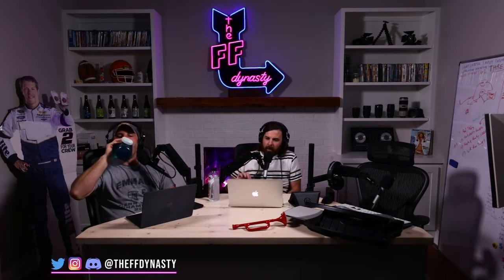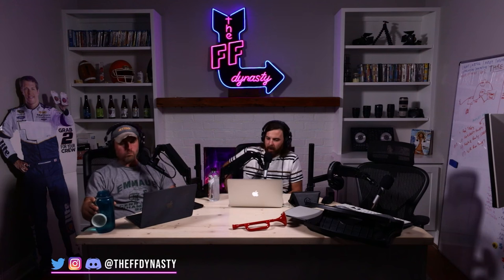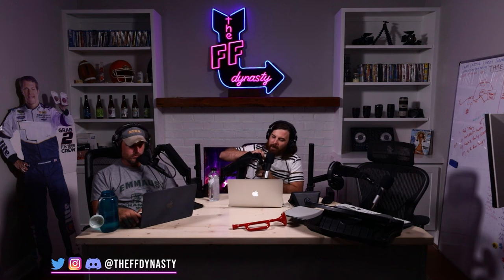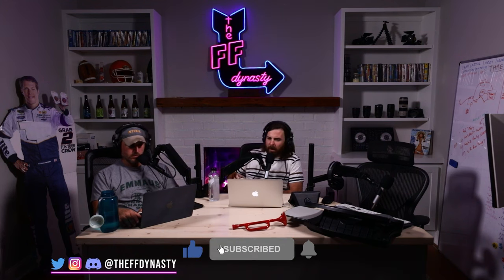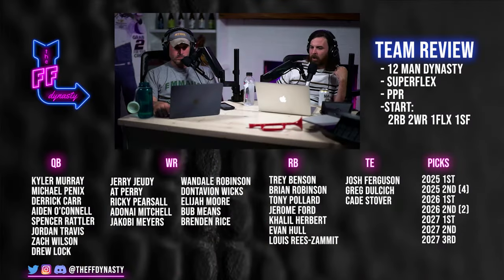COMPLETE DYNASTY REBUILD - (Real Roster Review) - Dynasty Fantasy Football Trade Strategy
Casey + Bic Co are back with another Roster Review from the Pleasure Chest if you're interested in getting your team reviewed)...this one is a complete Rebuild for your dynasty fantasy football Pleasurrre

To Get access to our 2024 Rookie Draft Kit head over complete with Rankings, ADP, the Player Pages seen throughout our videos as well as the Discord Channel and 3 Extra Shows a month for your pleasurrre